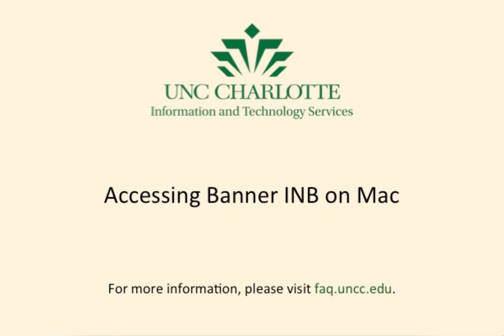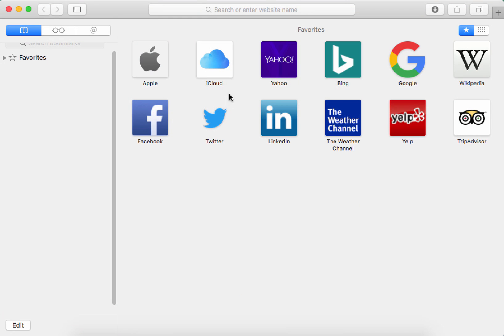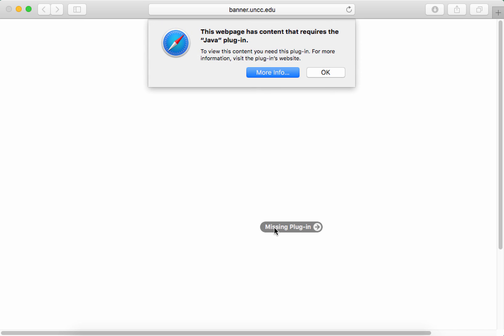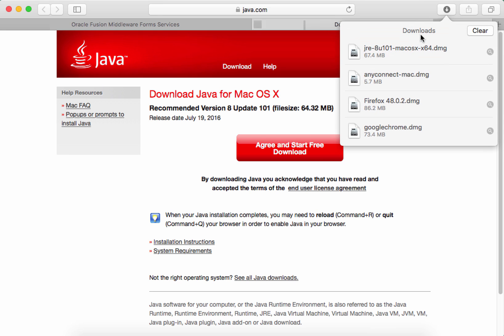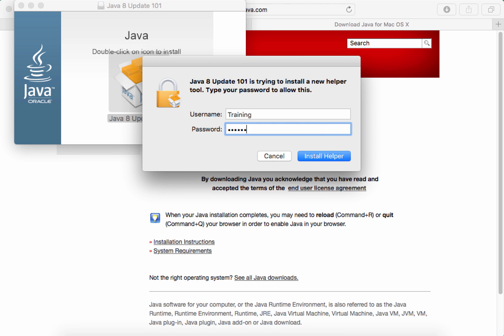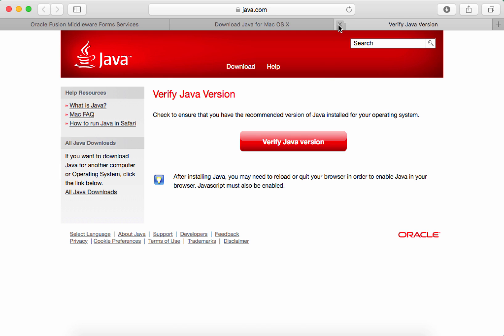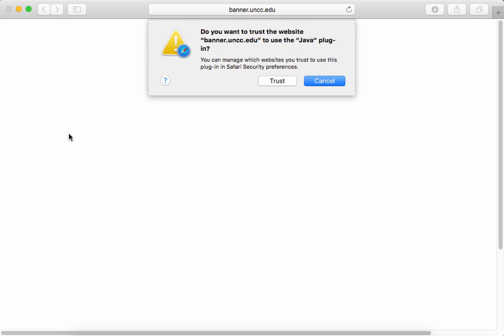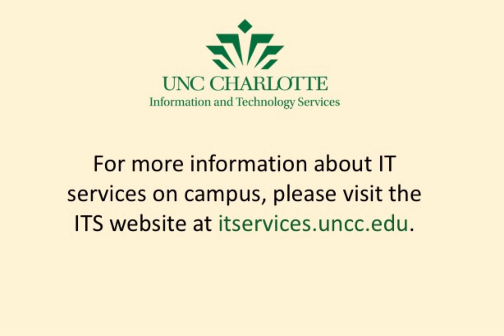How to Access Internet Native Banner (INB) from a Mac